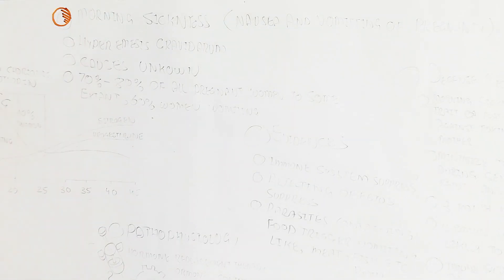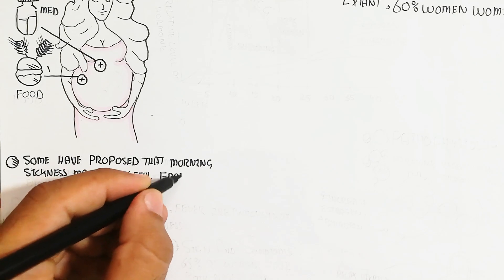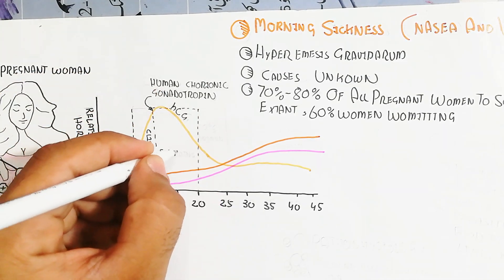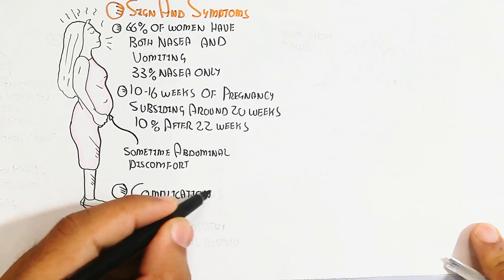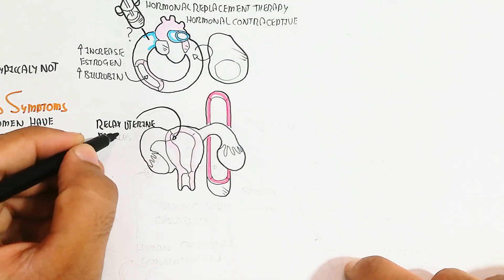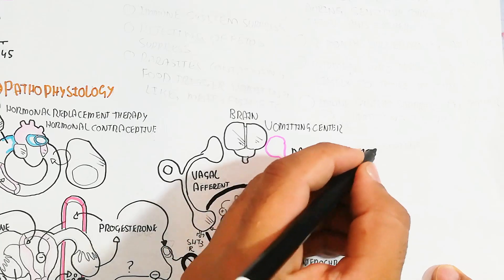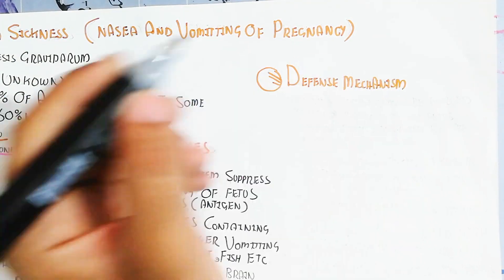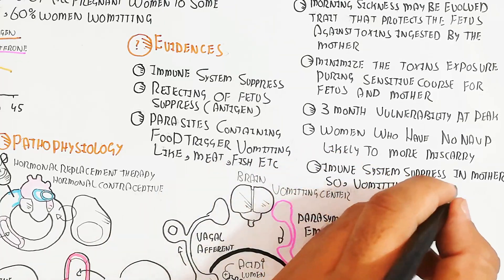Morning Sickness(HyperEmesis Gravidarum) pregnancy symptoms(Pathophysiology)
morning sickness
it is the diseases during pregnancy of female
some benifit and some side effects can be possible...
but what is morning sickness scientist dont know clearly. in this video i discussed about the some cues to find out the right causes. but the major causes is the evolution and adaptation for prevention to the fetus from pathogenesis and other infection...

please make sure to join me

LEARN FROM HERE THROUGH THIS RESEARCH PARAGRAPH

Morning sickness, also known as nausea and vomiting of pregnancy (NVP), is a common condition experienced by many pregnant individuals, typically during the first trimester. It's characterized by feelings of nausea, and in some cases, vomiting. While it's often referred to as "morning" sickness, it can actually occur at any time of the day. It's believed to be caused by hormonal changes in the body during pregnancy. If someone is experiencing severe or persistent symptoms, it's a good idea for them to consult a healthcare professional for advice and potential treatment options